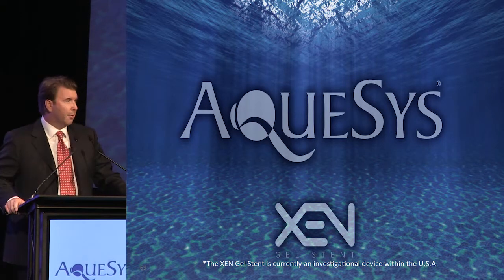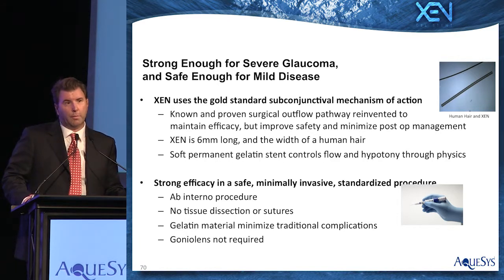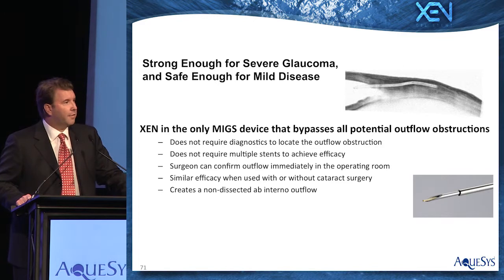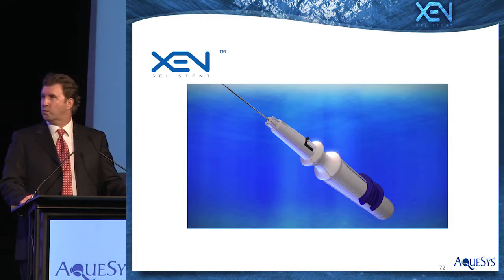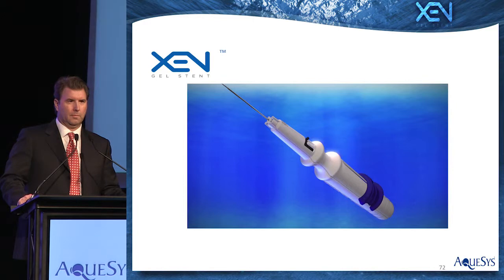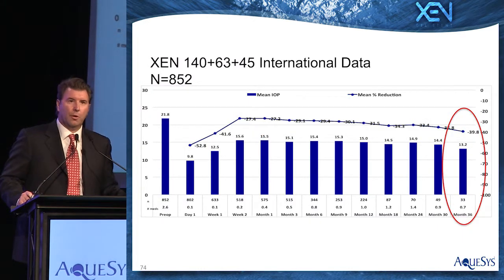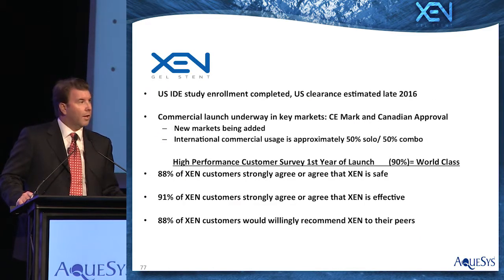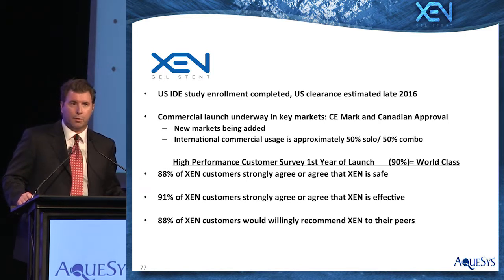Aquesys - OIS@ASCRS 2015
The XEN Gel Stent is made of a permanent, soft, collagen-derived, gelatin about 6 mm long. Upon implantation, it creates a gentle, diffuse outflow of aqueous from the anterior chamber into the non-dissected tissue of the subconjunctival space. The ab-interno procedure requires no tissue dissection or suturing.